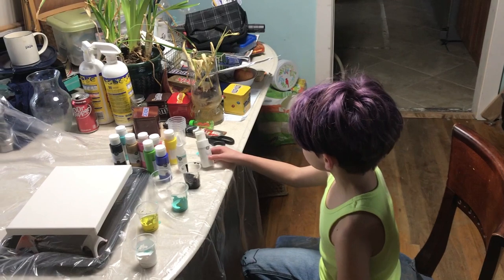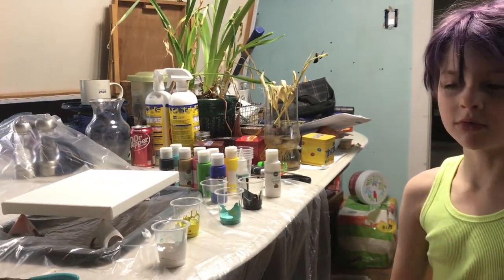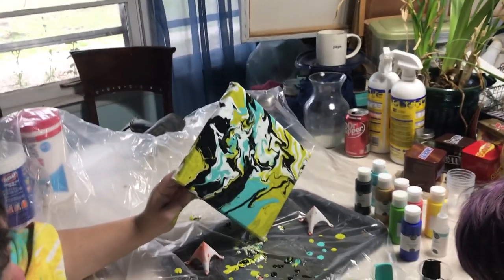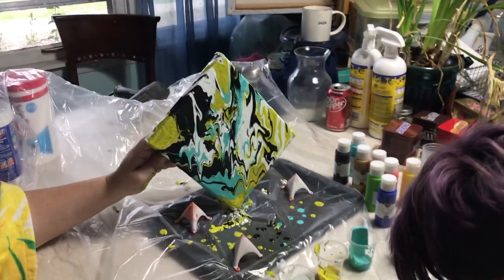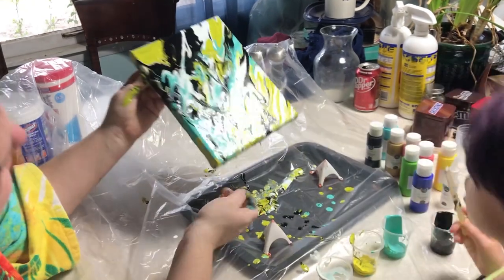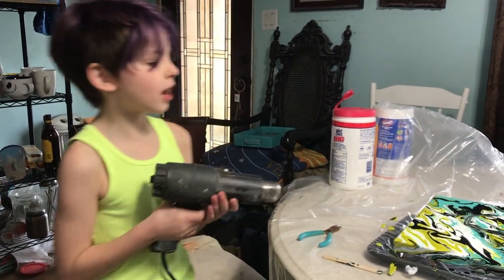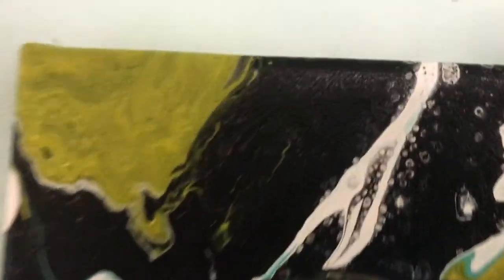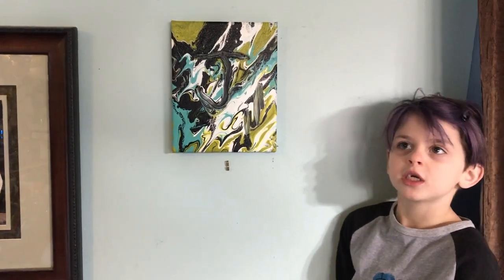Color Pour - Joule Cool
Joule demonstrates how to make a "Color Pour" Art Canvas.